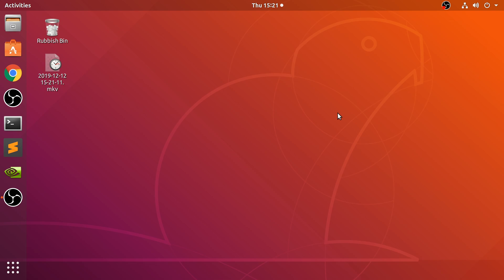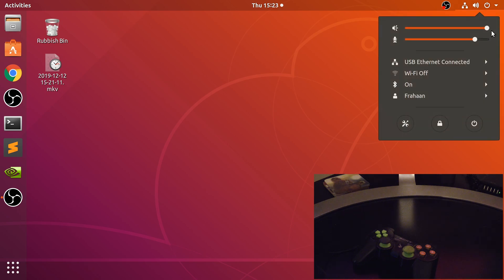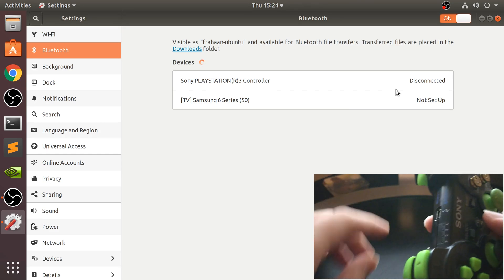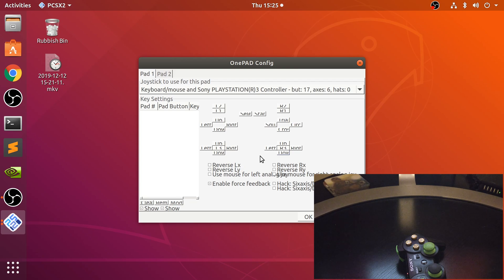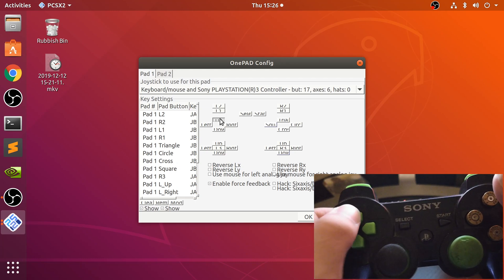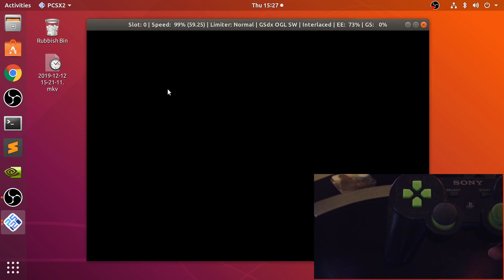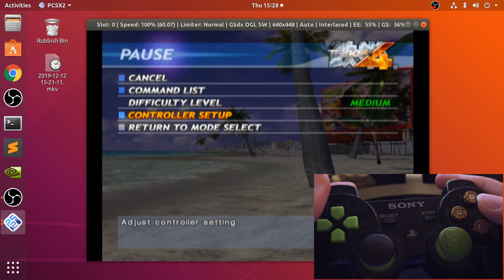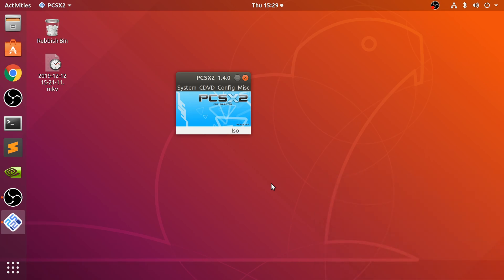How To Connect PlayStation 3 Controller To PCSX2 Linux (PlayStation 2 Emulation On Linux/Ubuntu)